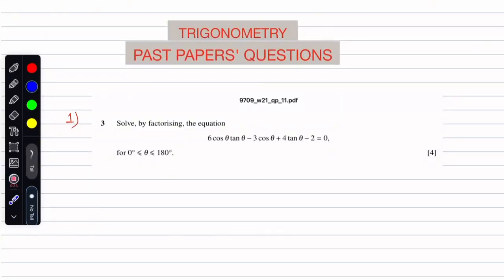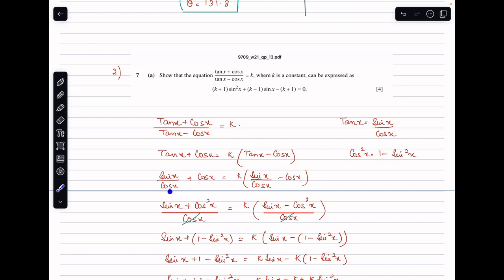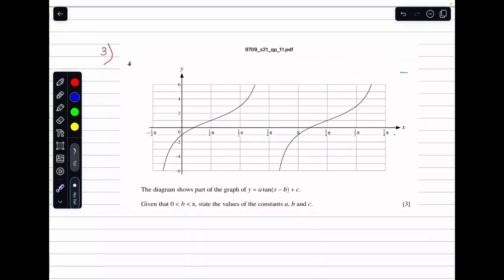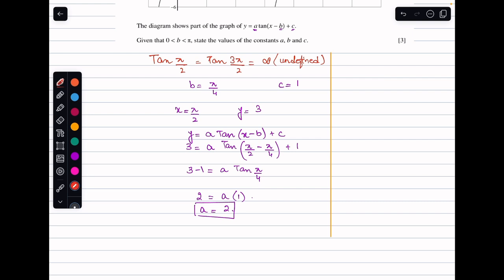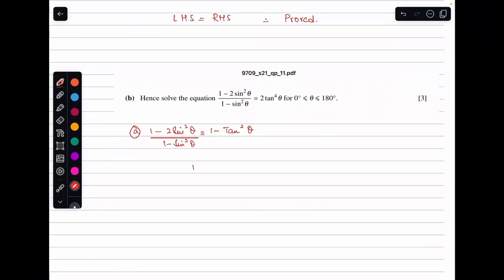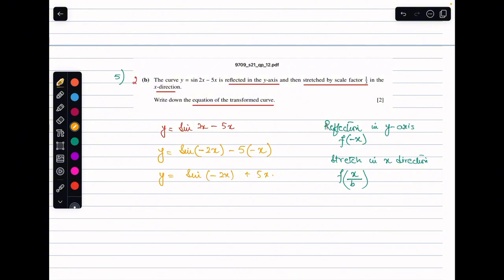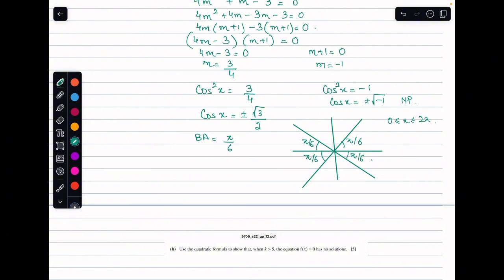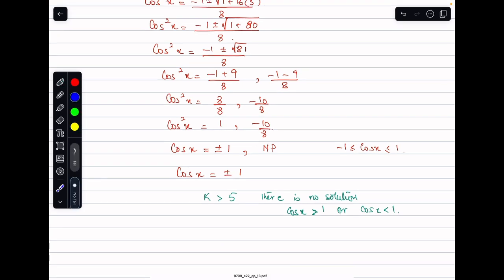Trig Graphs 9709 Questions & Transformations - Complete Guide & Solutions, Part 1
Dive into the world of trigonometric graphs with our comprehensive guide on Trig Graphs 9709 Questions & Transformations! In this video, we will break down complex concepts and provide step-by-step solutions to help you master trigonometric transformations. Whether you're preparing for exams or just looking to enhance your understanding, this complete guide covers everything you need to know about trig graphs.

- Introduction to Trig Graphs
- Understanding Key Transformations
- Detailed Solutions to 9709 Questions
- Tips and Tricks for Exam Success
- Visual Representation of Graphs and Transformations

Join us as we simplify trigonometric functions and empower you with the knowledge to tackle any problem with confidence.